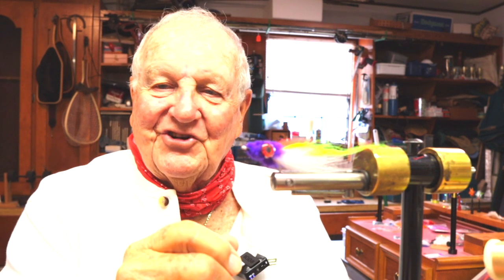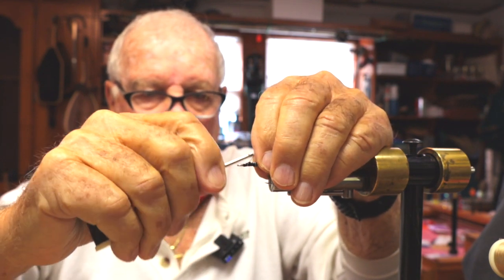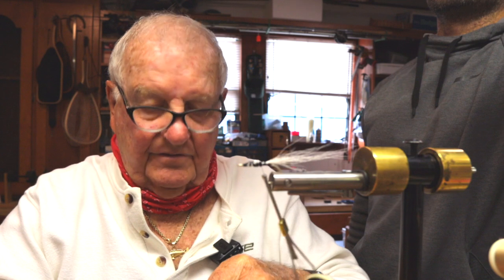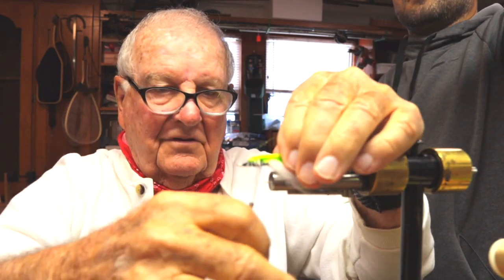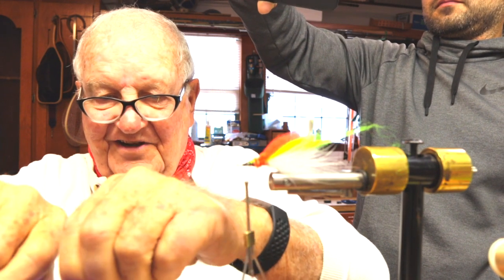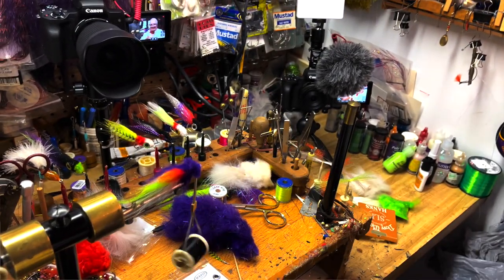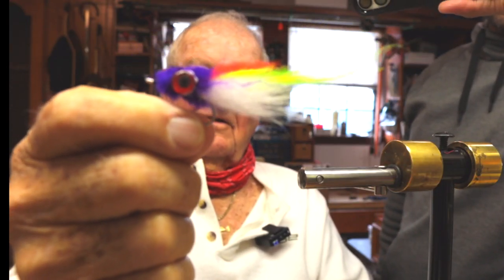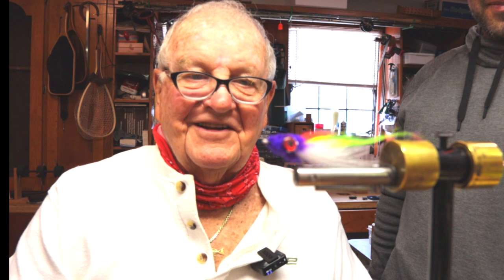Fly Fishing & Tying with Bud - How To Tie a Wool Head Mullet for Gator Speckled Trout in the Winter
In this video we sit down with Mr. Bud Rowland and learn how to tie a wool head mullet fly.  This fly resembles a Paul Brown Corky and is perfect for targeting gator trout in the winter time.  Items used in this video include:

.030 Lead Wire
Nor-Vise Fly Tying System
Nor-Vise Bobbin
Umpqua Tiemco 800S Size 2 Hook
Mustad 34007 hook:
Loctite Stik 'n Seal Indoor Adhesive 2-Ounce Tube
Buck Tail
Wapsi Hologram Dome Eyes